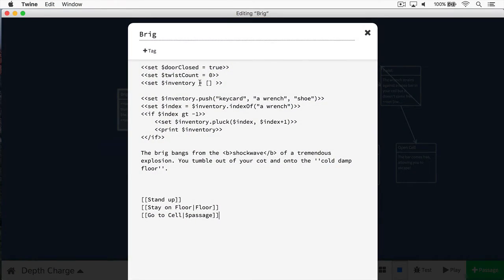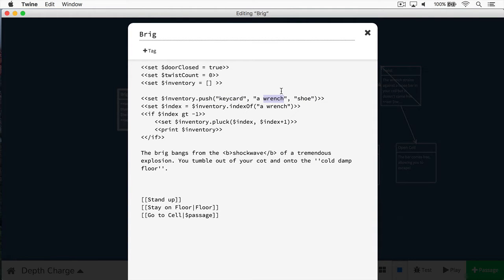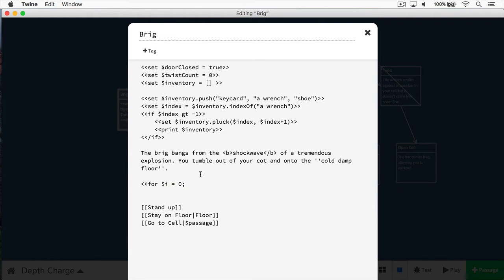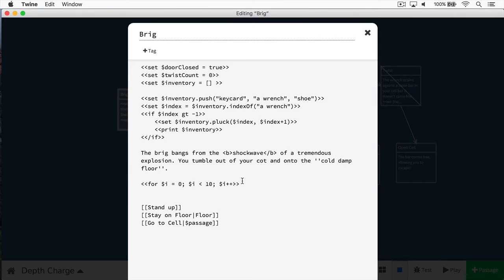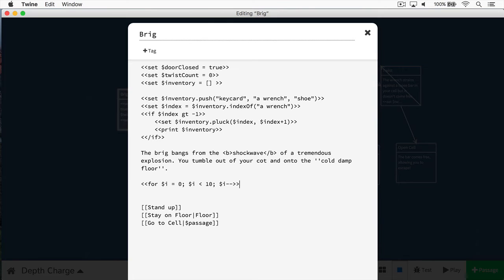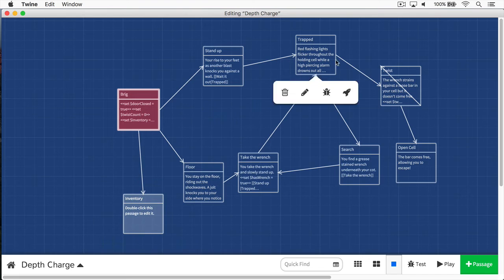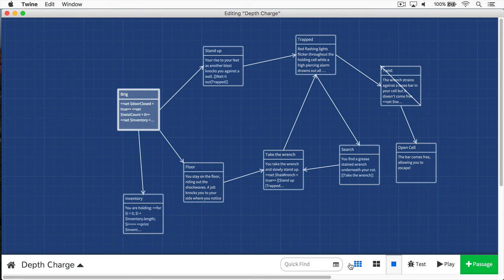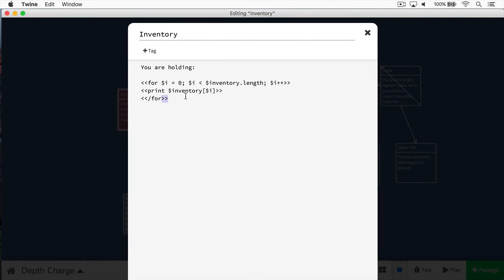Beginning Interactive Fiction with Twine and SugarCube - E7 - Loops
In this video, you'll learn how to use loops and how they can be helpful.

SugarCube Markup Documentation

Sugarcube Documentation

Twine is a free online tool that allows you to create interactive stories like Choose Your Own Adventure books.

From Wikipedia:

Twine emphasises the visual structure of hypertext and does not require knowledge of many programming languages other game development tools do.[3] This has led video game designer Anna Anthropy to remark that the proliferation of small, personal games made in Twine has given increased voice to game developers from marginalised communities.[4]

Howling Dogs, a Twine-based game by Porpentine, won "Best Story" and "Best Writing" at the 2012 XYZZY awards for interactive fiction.[5]

Depression Quest is a 2013 Twine based game dealing with the subject of depression developed by Zoe Quinn.[6] The game and its developer gained attention due to the Gamergate controversy.[